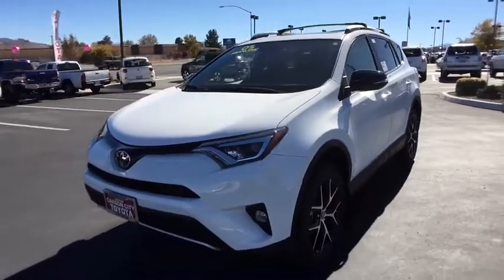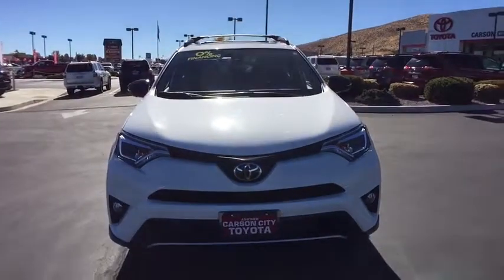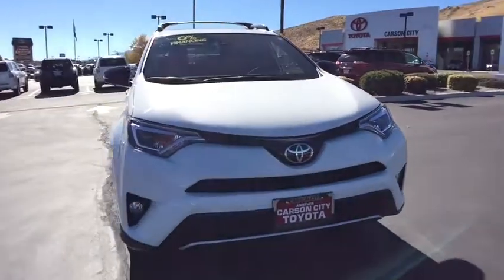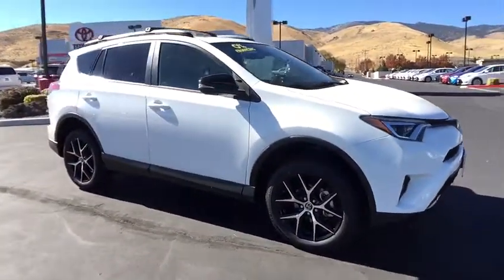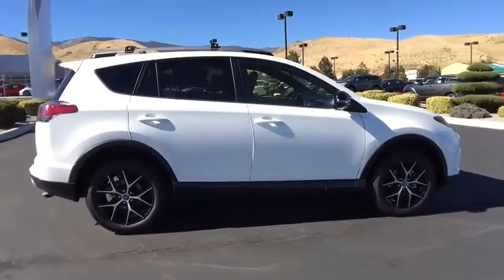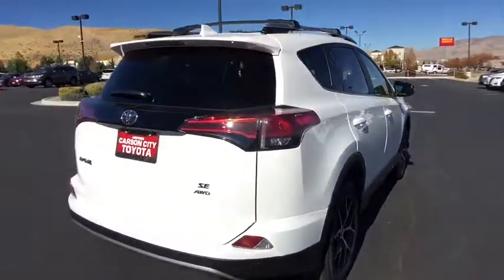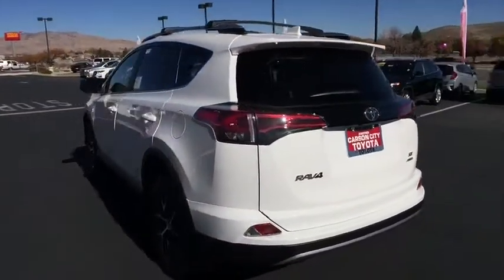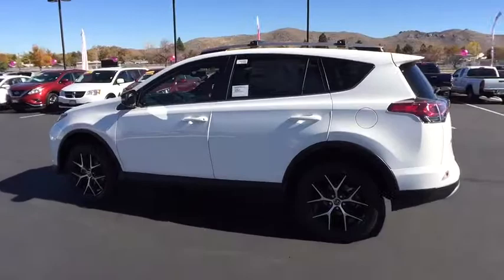2018 Toyota RAV4 Carson City, Reno, Northern Nevada, Dayton, Lake Tahoe, NV 59692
2018 Toyota RAV4

POWER EXTRA VALUE PACKAGE -inc: Frameless Auto-Dimming Rearview Mirror w/HomeLink Blind Spot Monitor rear cross traffic alert and lane change assist Height-Adjustable Power Liftgate jam protection Smart Key System With panic alarm Rear Backup Camera w/Monitor, ADVANCED TECHNOLOGY PACKAGE -inc: Front & Back Clearance Sonar Radio: Prem Display Audio w/Nav/Entune/JBL 7 screen 11 JBL speakers w/subwoofer XM components Entune multimedia bundle HD predictive traffic doppler weather Panoramic View Monitor, ROOF RACK CROSS BARS, ALL WEATHER LINER PACKAGE -inc: Cargo Tray All Weather Floor Liners, DOOR EDGE GUARDS, All Wheel Drive, Power Steering, ABS, 4-Wheel Disc Brakes, Brake Assist, Aluminum Wheels, Tires - Front Performance, Tires - Rear Performance, Temporary Spare Tire, Sun/Moonroof, Generic Sun/Moonroof, Heated Mirrors, Power Mirror(s), Integrated Turn Signal Mirrors, Rear Defrost, Privacy Glass, Intermittent Wipers, Variable Speed Intermittent Wipers, Rear Spoiler, Power Door Locks, Daytime Running Lights, Automatic Headlights, Fog Lamps, AM/FM Stereo, CD Player, Satellite Radio, MP3 Player, Bluetooth Connection, Back-Up Camera, Auxiliary Audio Input, HD Radio, Smart Device Integration, Steering Wheel Audio Controls, Power Driver Seat, Pass-Through Rear Seat, Bucket Seats, Heated Front Seat(s), Driver Adjustable Lumbar, Seat Memory, Rear Bench Seat, Adjustable Steering Wheel, Trip Computer, Power Windows, Leather Steering Wheel, Keyless Entry, Remote Trunk Release, Cruise Control, Adaptive Cruise Control, Climate Control, Multi-Zone A/C, Premium Synthetic Seats, Driver Vanity Mirror, Passenger Vanity Mirror, Mirror Memory, Engine Immobilizer, Traction Control, Stability Control, Front Side Air Bag, Lane Departure Warning, Lane Keeping Assist, Tire Pressure Monitor, Driver Air Bag, Passenger Air Bag, Front Head Air Bag, Rear Head Air Bag, Passenger Air Bag Sensor, Knee Air Bag, Child Safety Locks